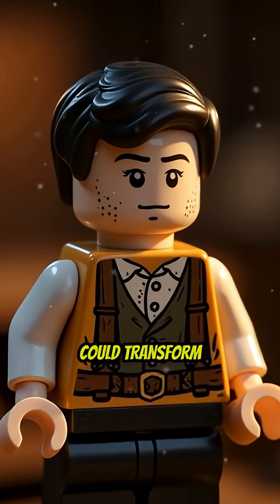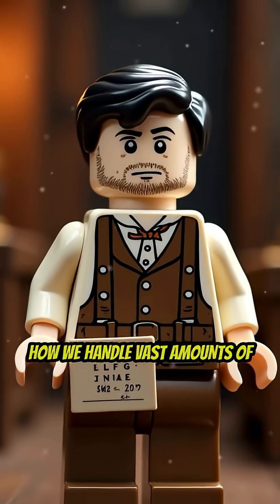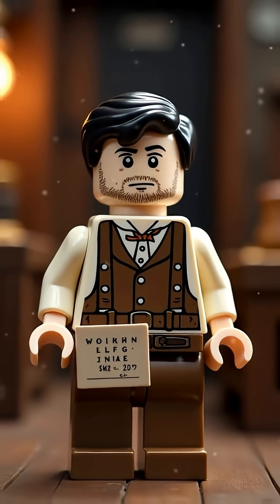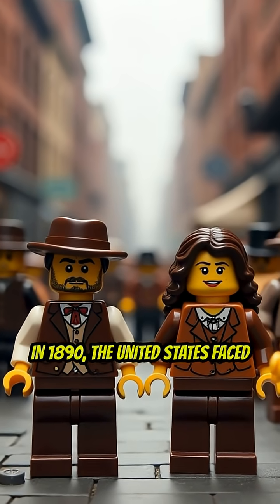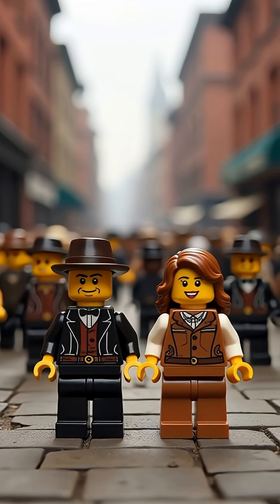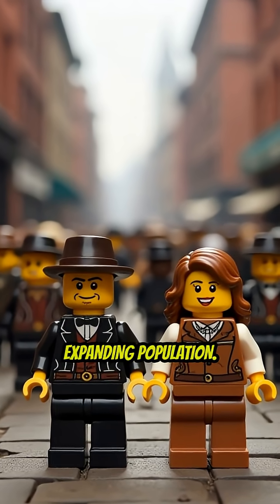How One Machine Changed Data Forever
Did you know the 1890 US Census sparked a tech revolution? Discover the machine that transformed data processing!